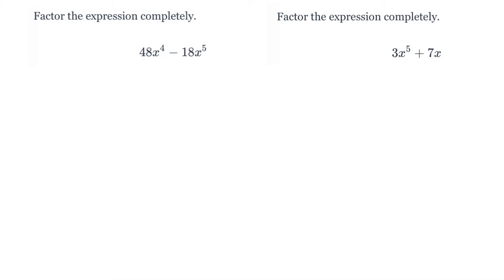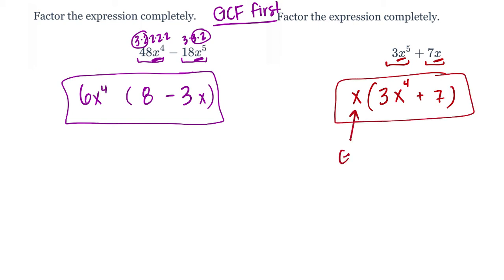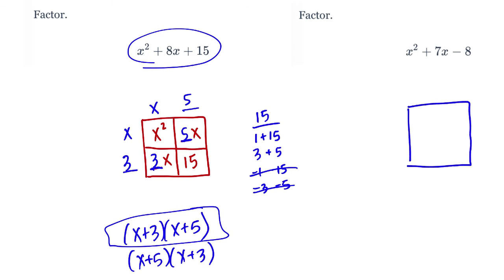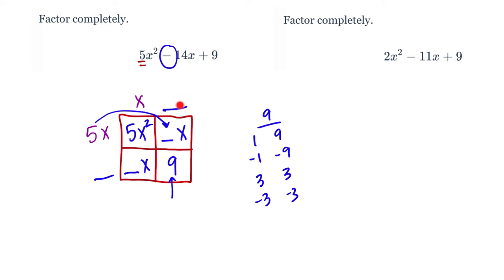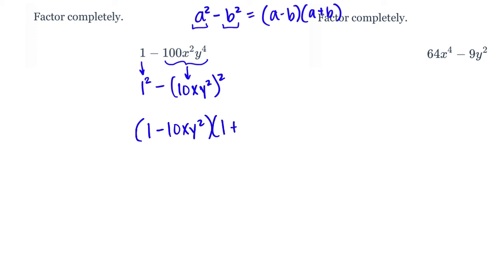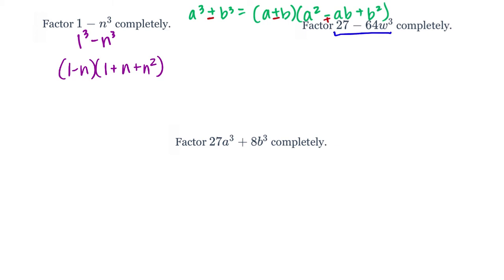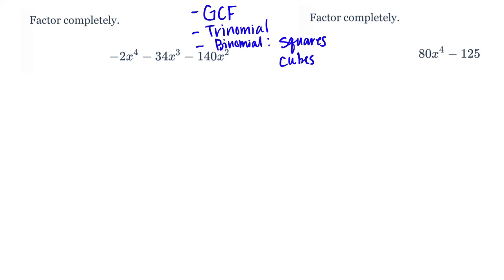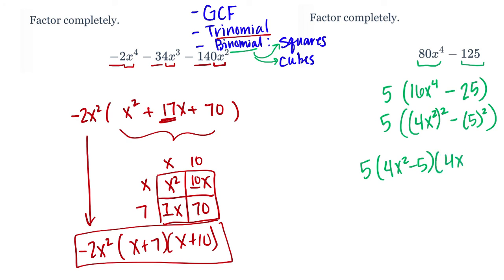DM - Factoring polynomials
GCF
Factor trinomials
Multi-step factoring